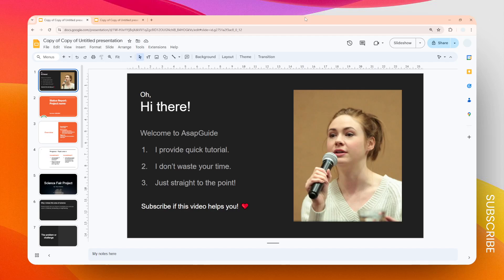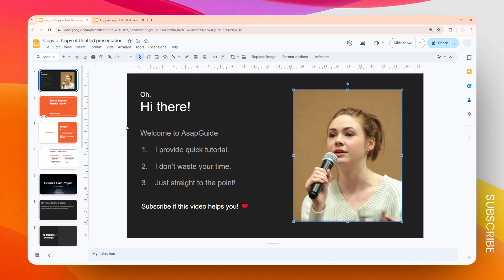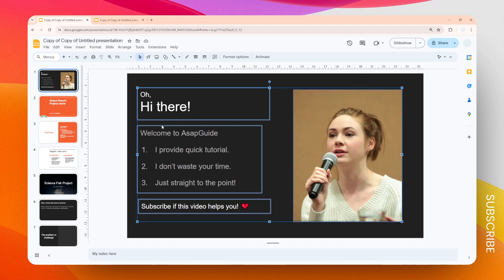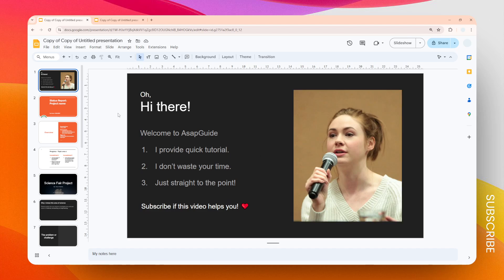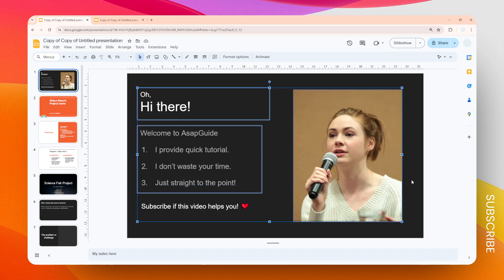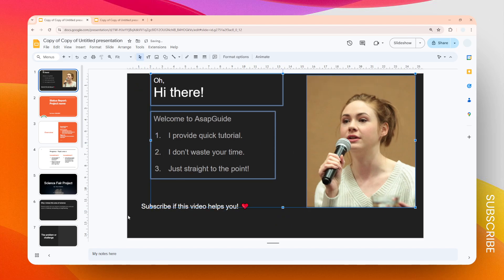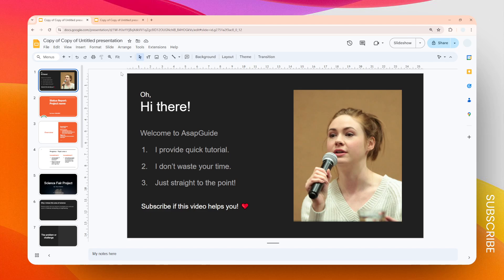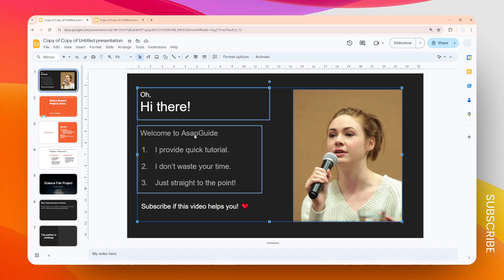How to Select All of the Elements on a Slide in Google Slides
👉 Quickly select all objects on a Google Slides slide by pressing Ctrl+A (Windows) or Cmd+A (Mac). This shortcut selects every element at once, allowing you to easily move, resize, or format them together.